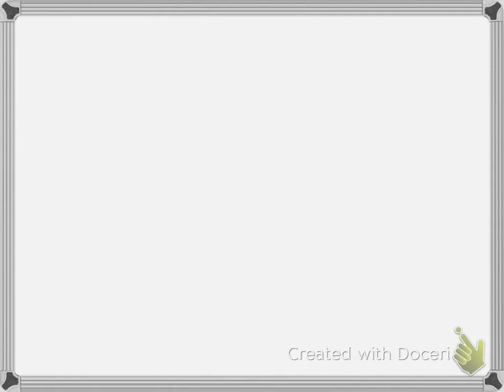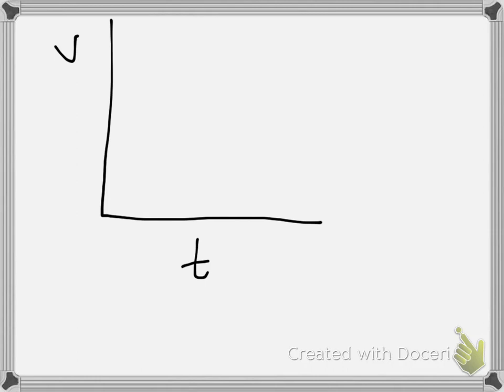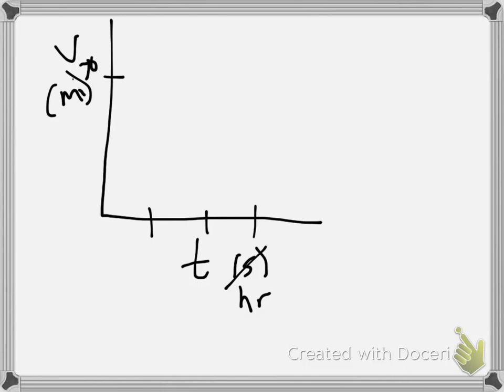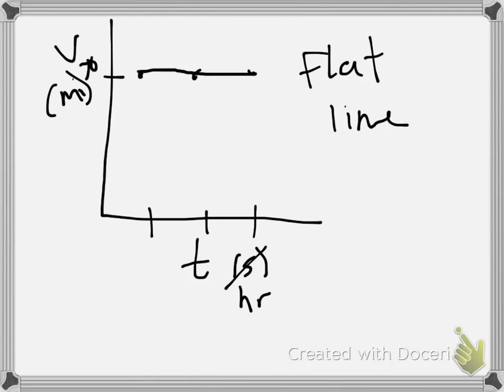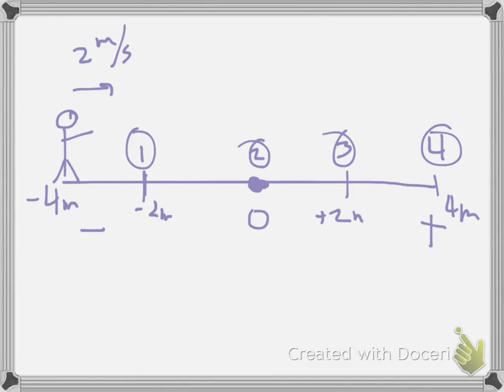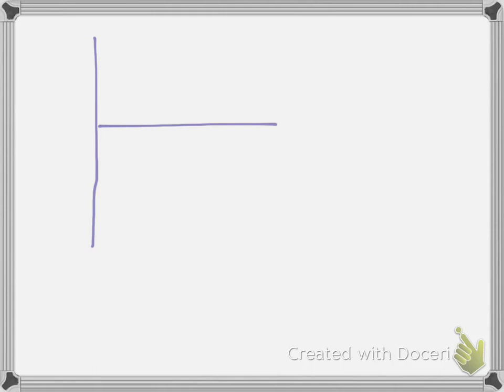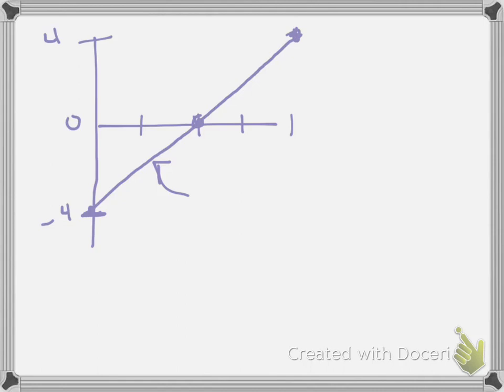Constant Velocity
Video about graphing constant velocity motion.